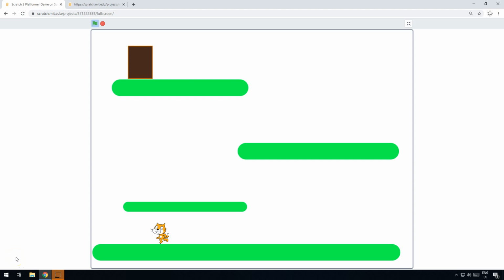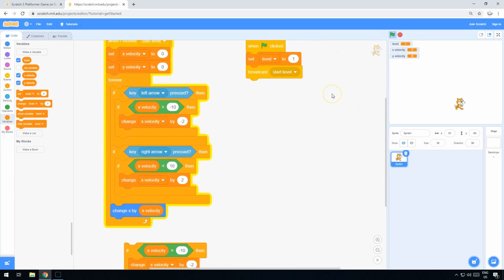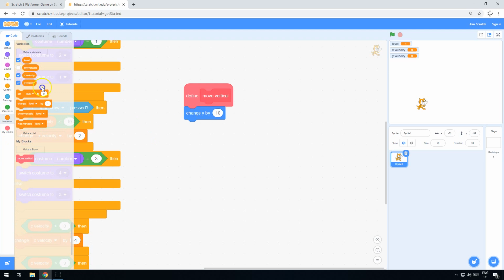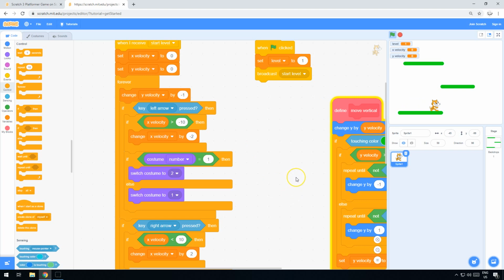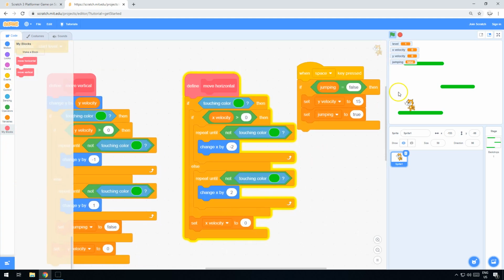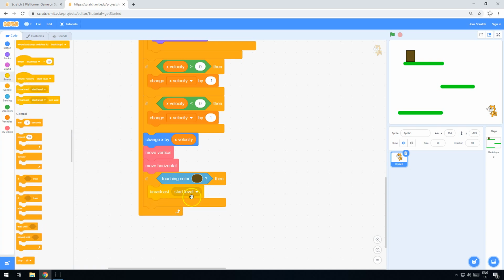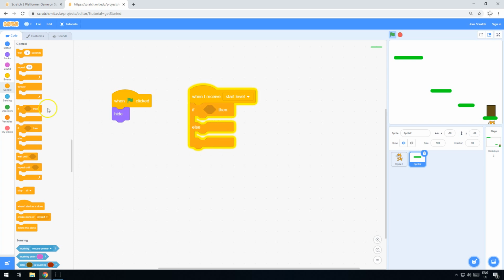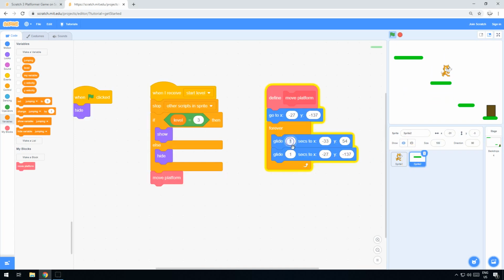Scratch 3.0 Platformer Tutorial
An easy to follow tutorial for how to create a simple platformer game using Scratch.